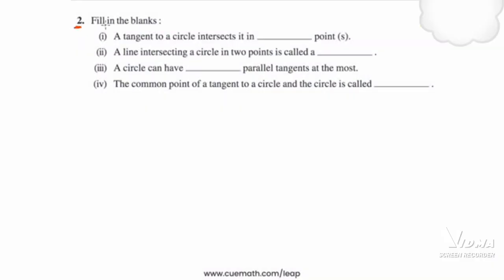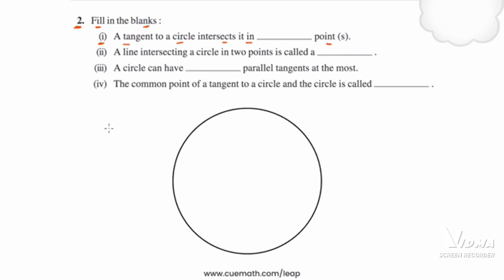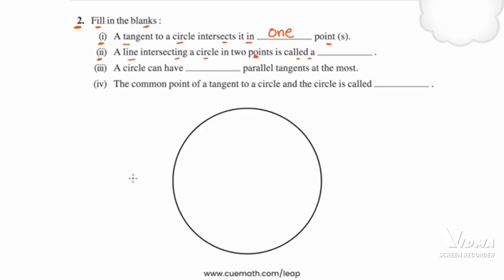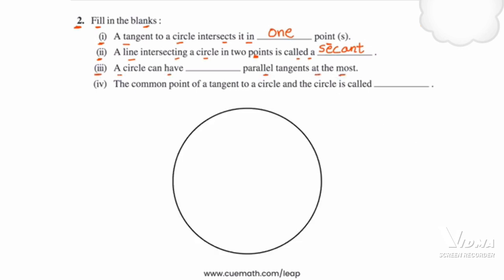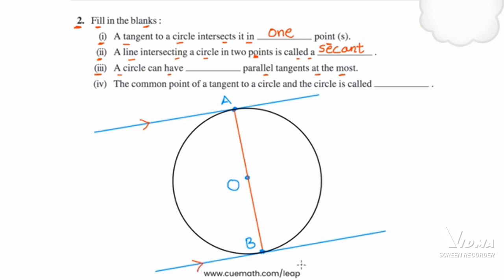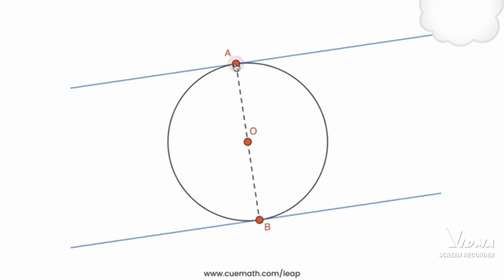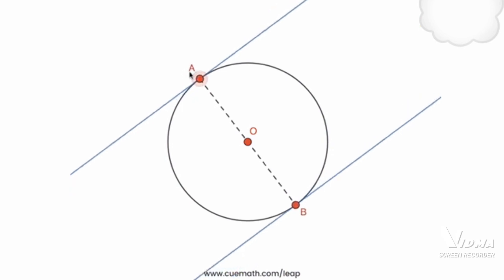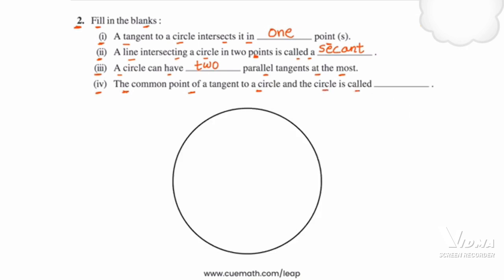NCERT Maths 10 chapter 10 exercise 10.1 question number 2 solution